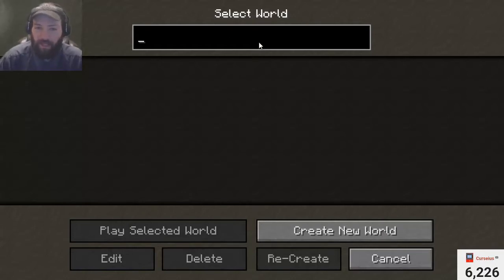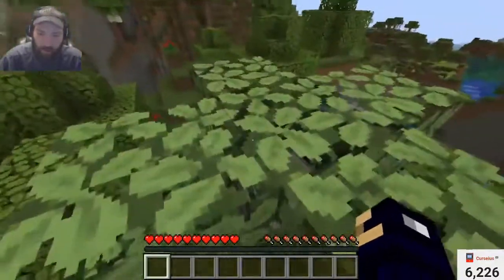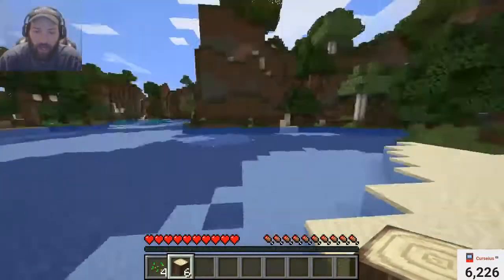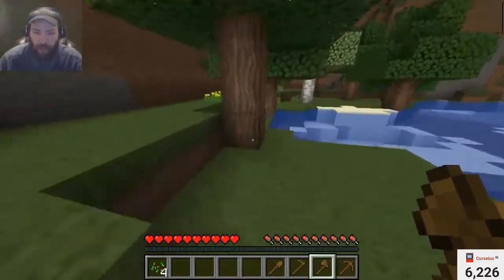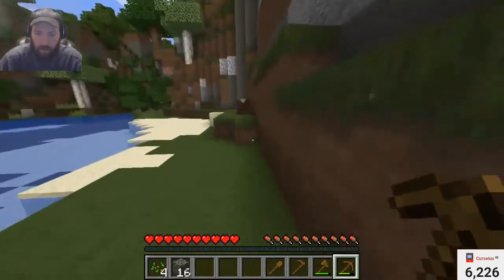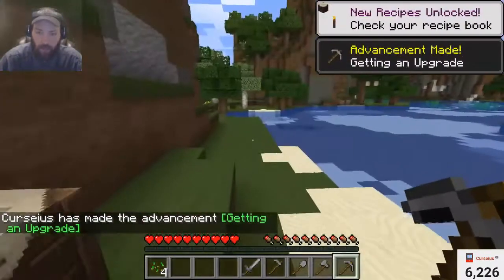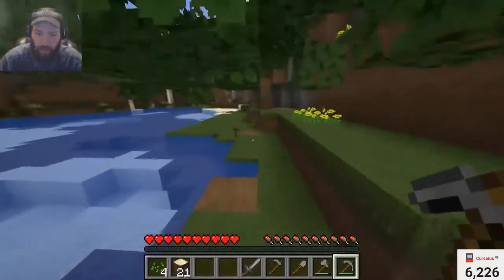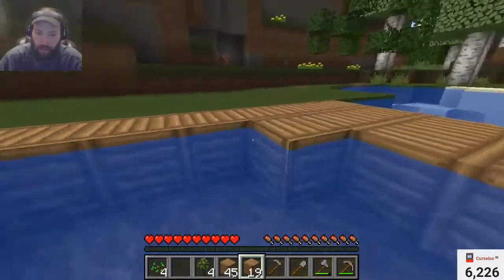I start a survival game In Minecraft | Minecraft Survival Mode V 1.14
Hey guys heres the start of my minecraft survival series i hope you guys enjoy watching me try to survive here in minecraft!!! if you want more minecraft survival content make sure to hit the like button and subscribe and hit the bell!

Minecraft is a sandbox game on both pc,console, and mobile platforms in the game you play as minecraft steve where you gather resources build a base craft weapons and armor and explore a HUGE world filled with many different biomes and many different mobs some benign and some not so nice though to be honest most mobs want to kick down your sand castle and make you sad the object of the game is to find the end which is another dimension populated iwth endermen and the enderdragon which you must kill in order to complete the game (or to at least be conisdered completed the game)

Title: I start a survival game In Minecraft | Minecraft Survival Mode V 1.14